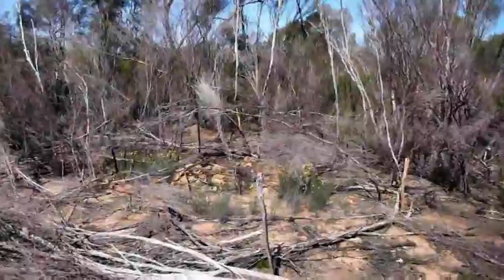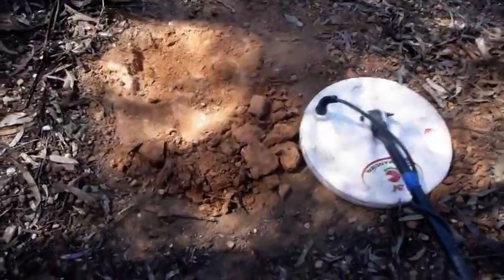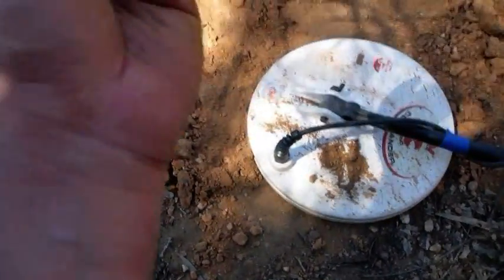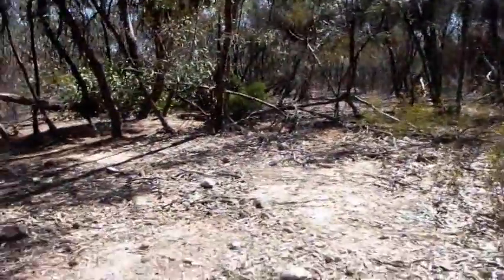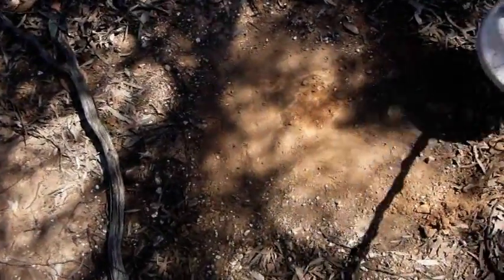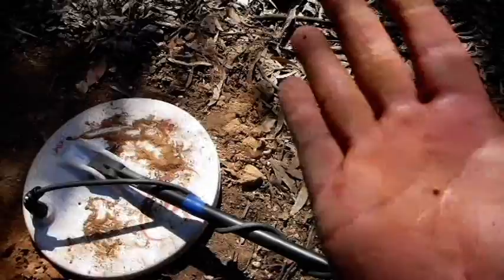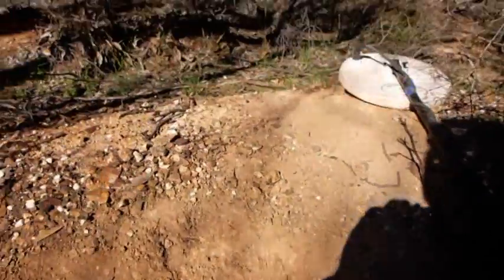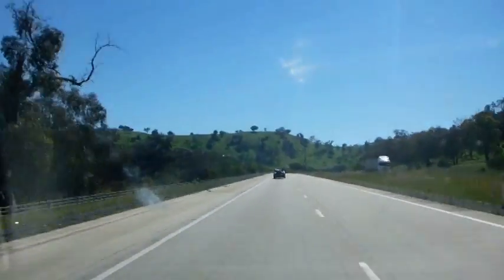More pieces of October gold with GPX 5000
This is Part 2 of 4 days detecting for gold in Victoria's golden triangle.  I continued my strategy of searching in the areas away from the digs in the hope of finding a slightly bigger piece of gold but struck out this time.  However, I found a number of pieces on the digs.  There is also some asides with photos of a small insect that had camouflaged itself with sticks so it looked like a bit of debris. On the way home I stop at a solar power station and take some shots of Spring crops and the drive home.  Enjoy!